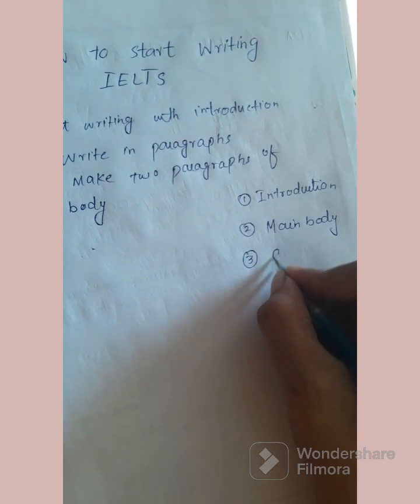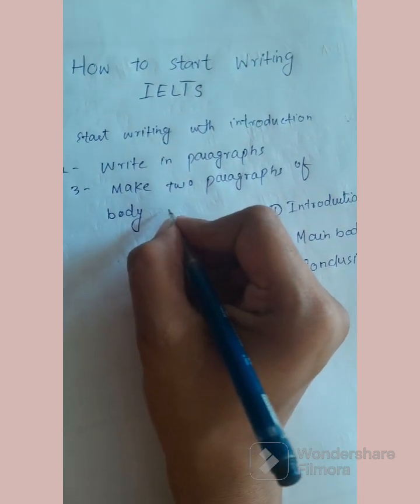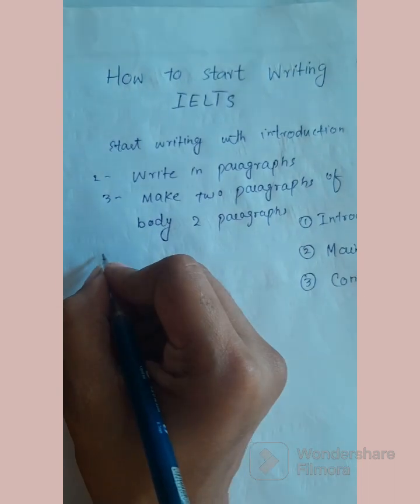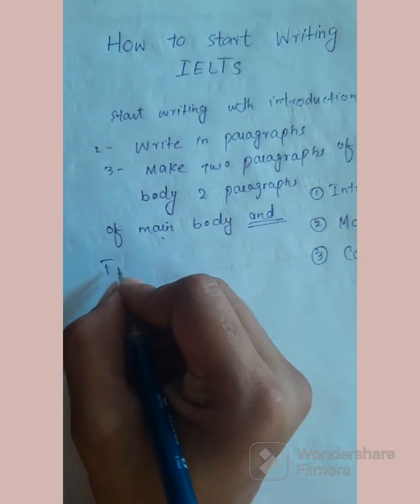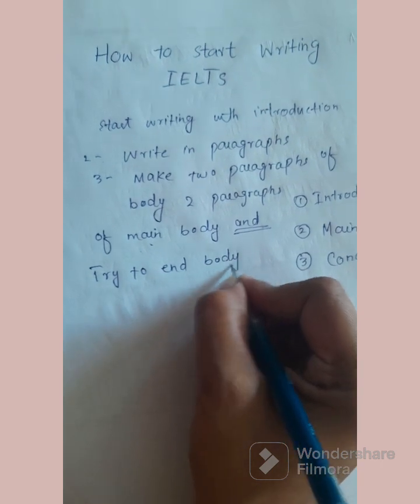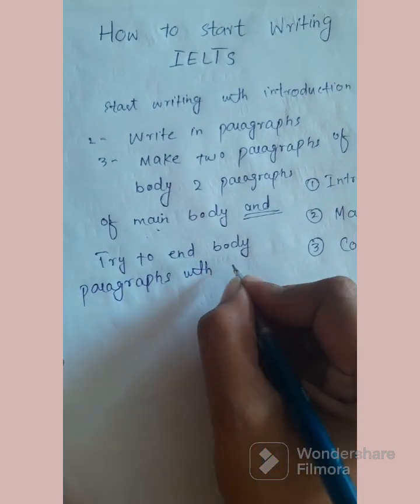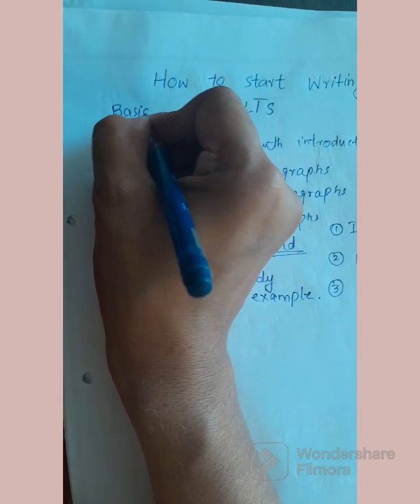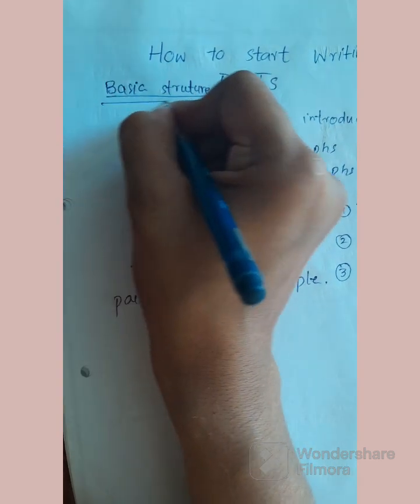how to write in ielts#writing as a begniner